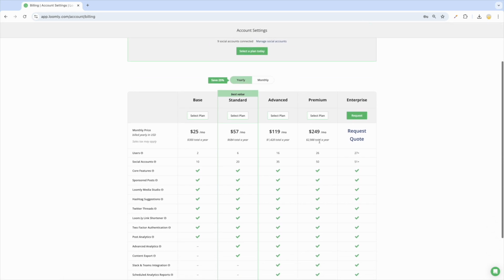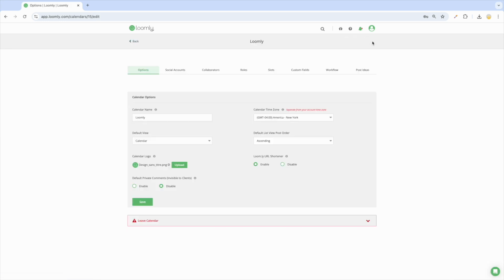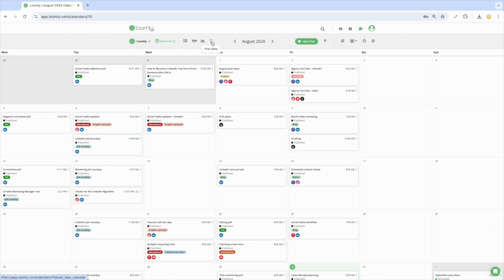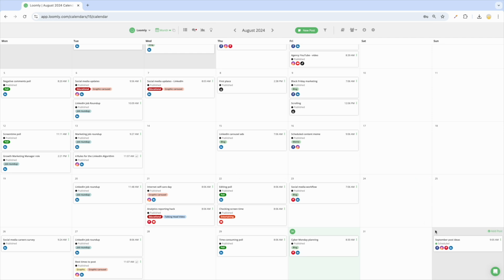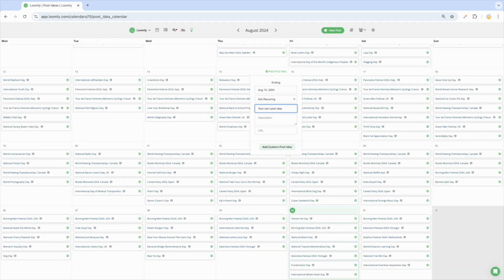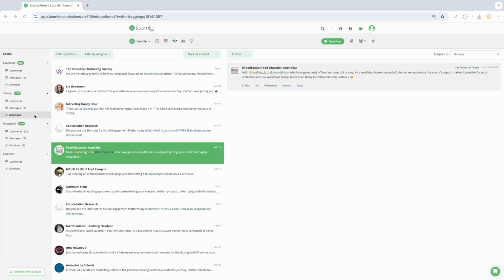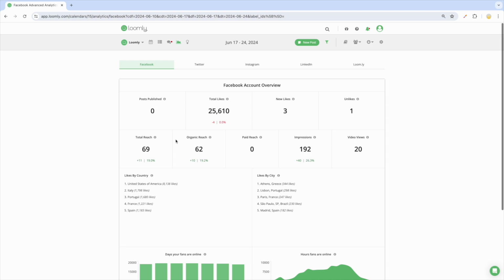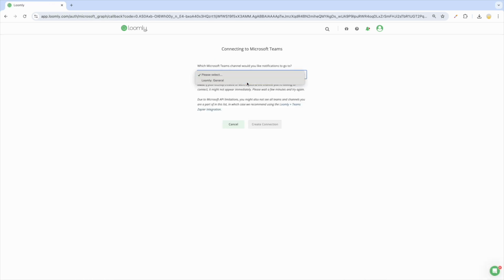Loomly Standard Plan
In this video, you'll discover everything Loomly’s Standard Plan has to offer. From creating and scheduling posts to finding inspiration and measuring social media success, Loomly’s Standard Plan is meant for small to midsize teams with all the tools they need to excel when managing social media.

To learn more about Loomly’s Standard Plan, check out this

Curious about Loomly’s other plan tiers?